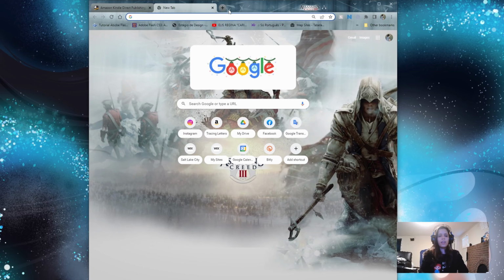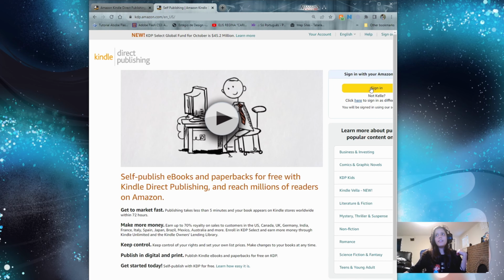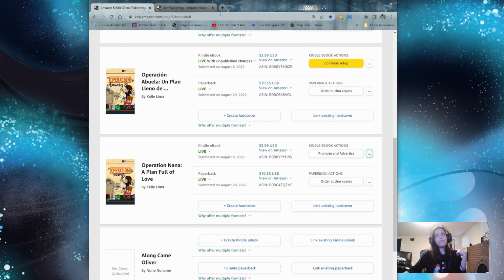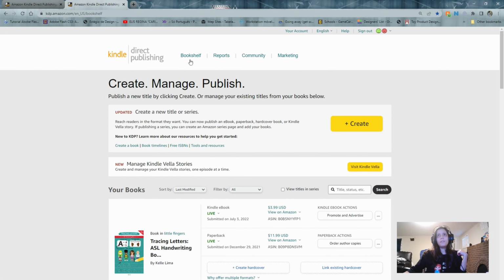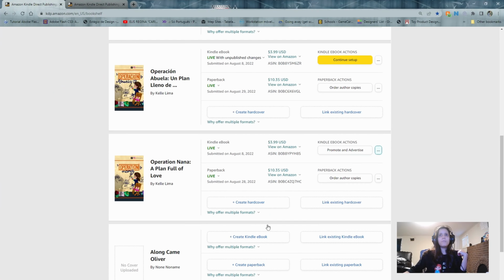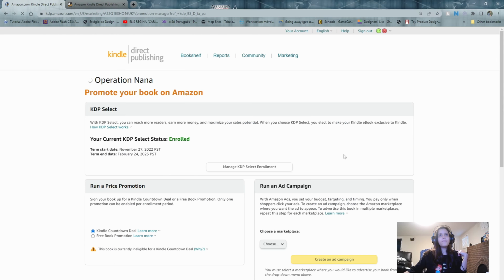How To Set a Kindle Books for Free Promotion on Amazon KDP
You may have heard of free eBooks on Amazon Kindle,. If you are an author trying to set up your free eBook day campaign, but you are not familiar with the tool yet, this tutorial on how to make a kindle book for free might be just what you need. It will show you the step by step on how to set the free promo days.

2. Login
3. While in the bookshelf, go to the book you want to set for free days
4. Go to the "Promote and Advertise" on the three dots of your kindle book

Questions? Post in the comments below.